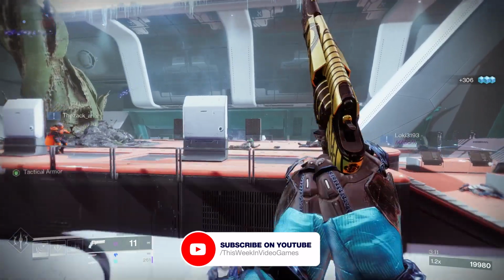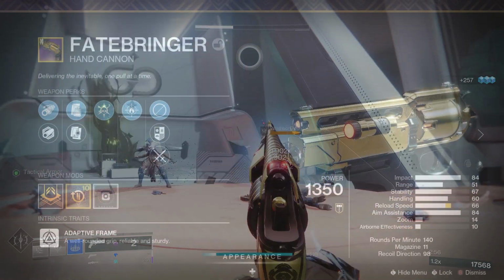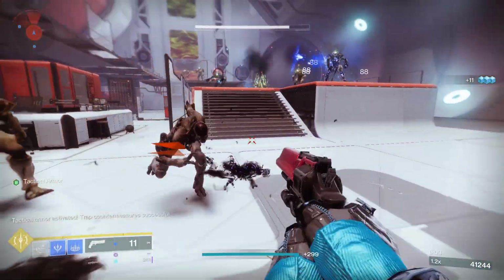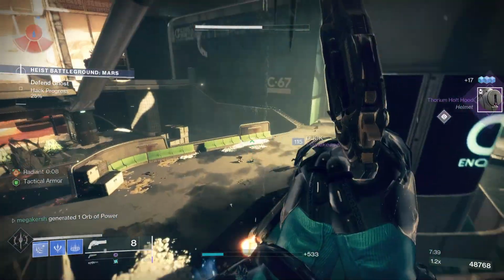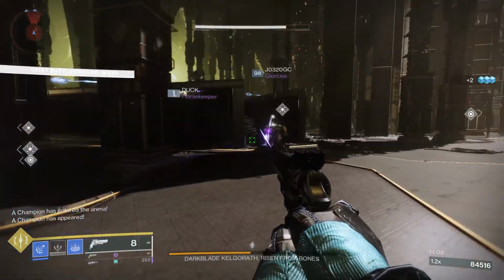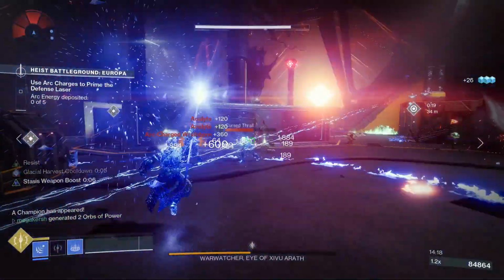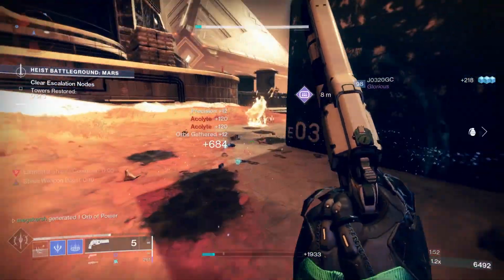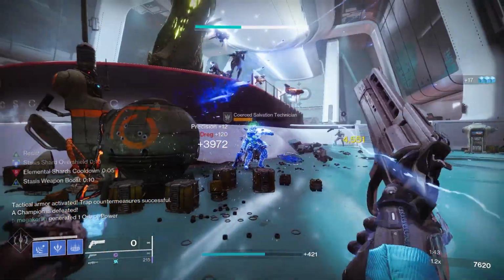Top 10 Hand Cannons in Destiny 2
Here are the best hand cannons to get in Destiny 2

PODCAST

COMMUNITY